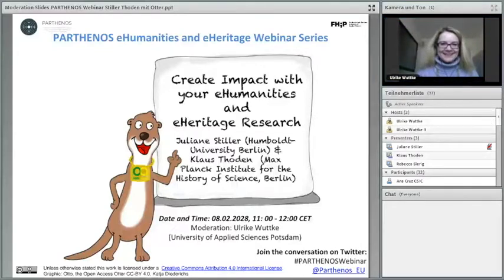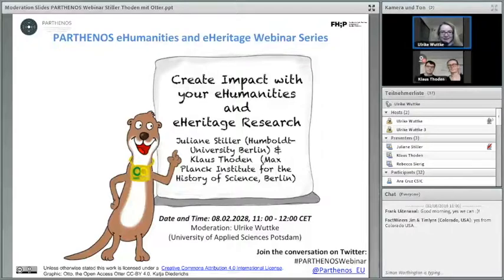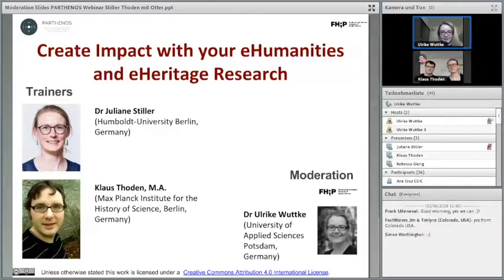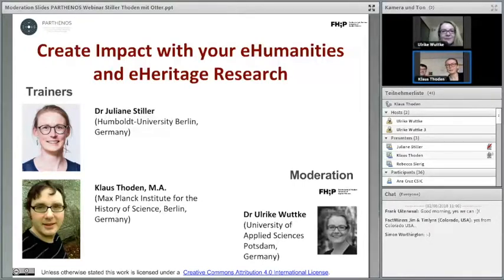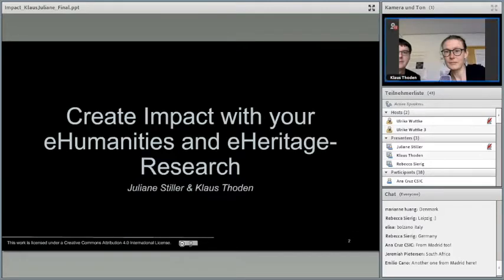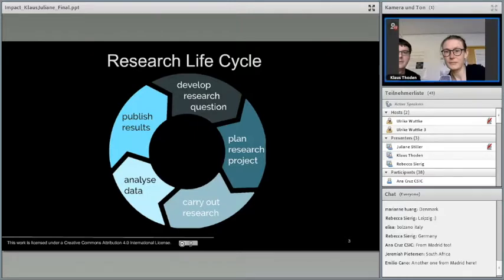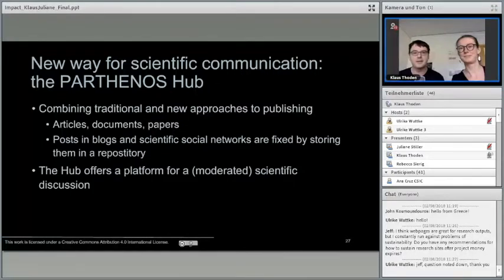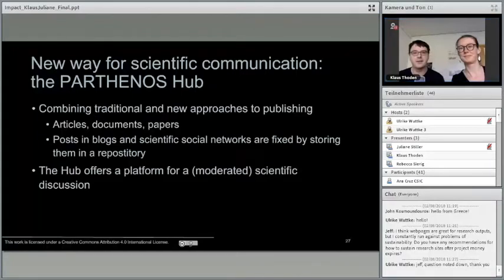Create Impact with your eHumanities and eHeritage Research EU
Videorecording of PARTHENOS eHumanities and eHeritage Webinar Series

Webinar Trainers: Juliane Stiller, Humboldt-University Berlin & Klaus Thoden, Max Planck Institute for the History of Science) (Thursday, 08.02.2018, 11: 00–12: 00 A.M. CET)

Organised and moderated by Ulrike Wuttke (University of Applied Sciences Potsdam) as part of PARTHENOS Training (WP7, led by Trinity College Dublin).

The PARTHENOS eHumanities and eHeritage Webinar Series was developed by University of Applied Sciences Potsdam and Leipzig University (Elisabeth Burr, Stefanie Läpke, Heike Neuroth, Rebecca Sierig, Ulrike Wuttke) for the PARTHENOS project.

The content of this video does not reflect the official opinion of the European Union. Responsibility for the information and views expressed therein lies entirely with the speakers.

Link to this Webinar Site (including links to wrap-up page and the webinar slides)